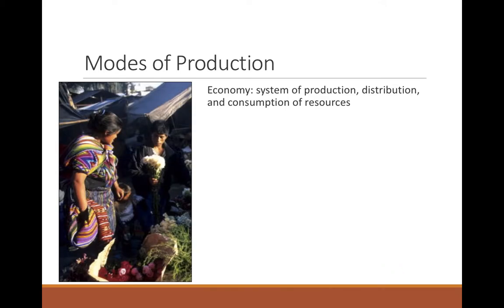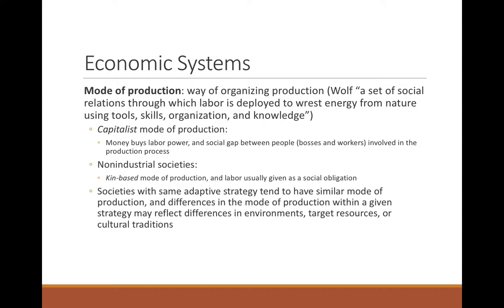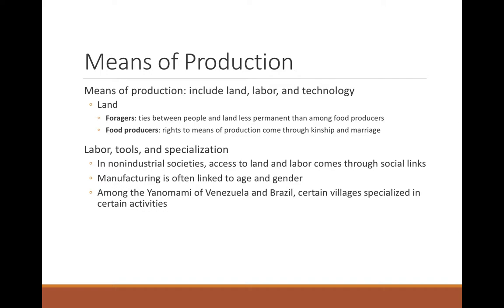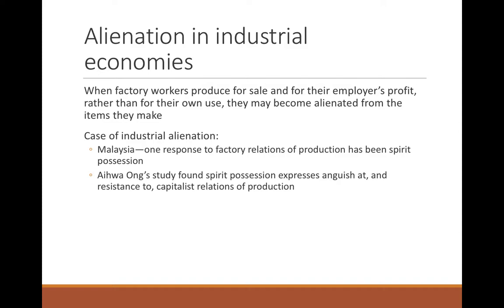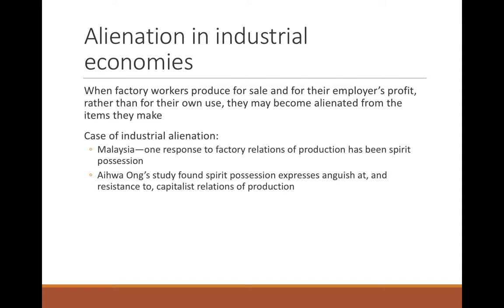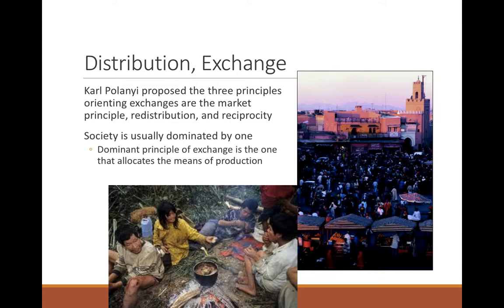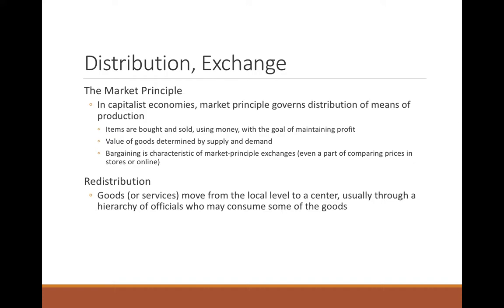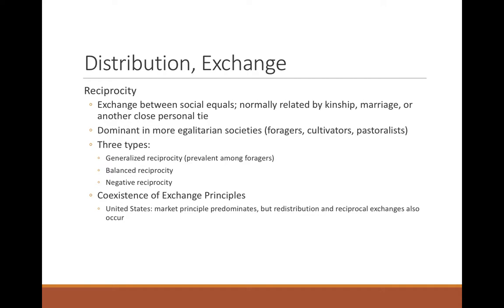Lecture 8 part 3